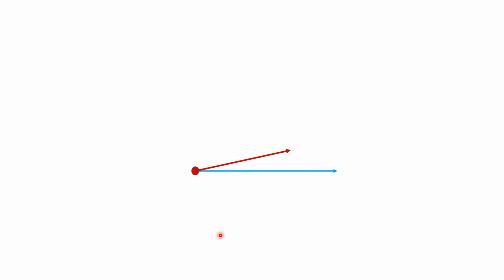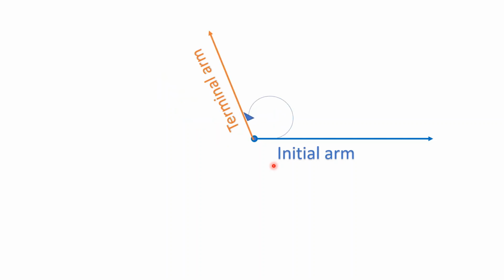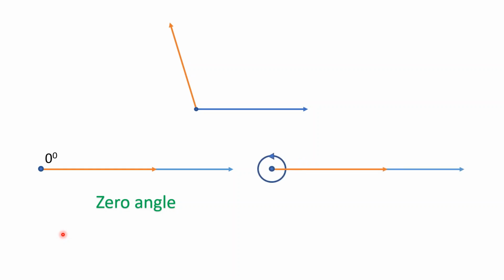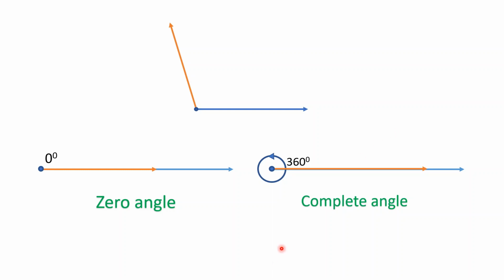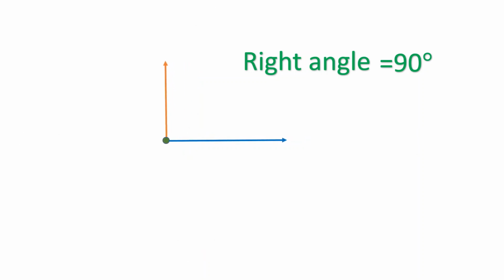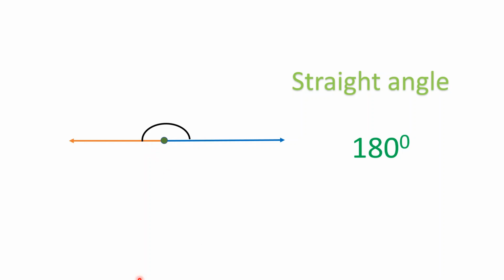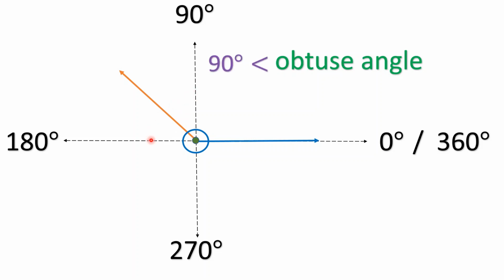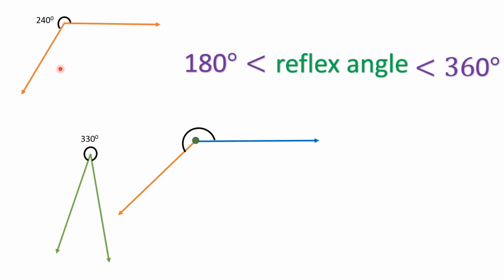measure of an angle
This video  explains the concept of measure of an angle .
It also explains different types of angles based on their measures.